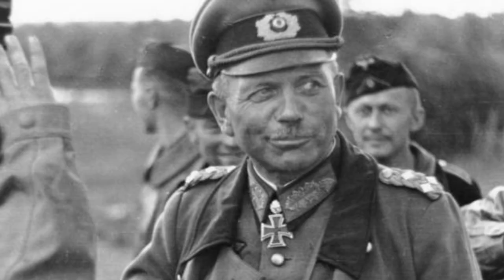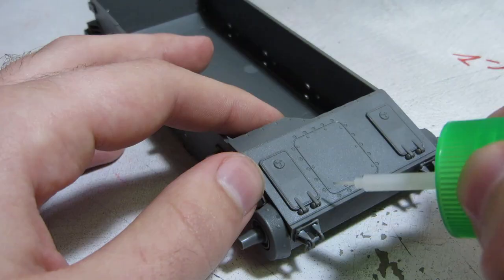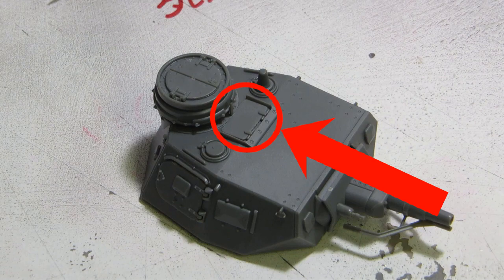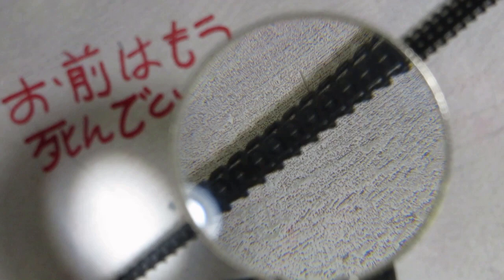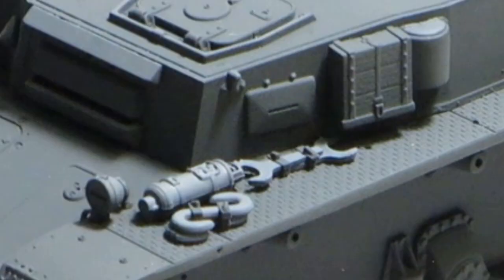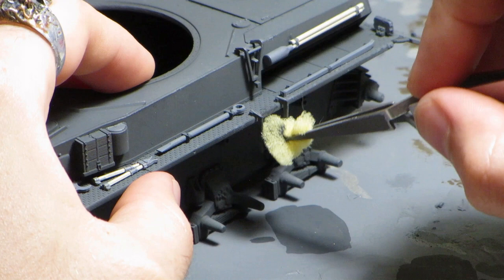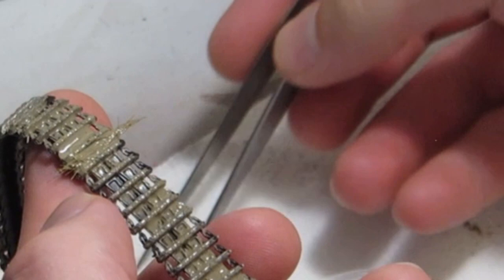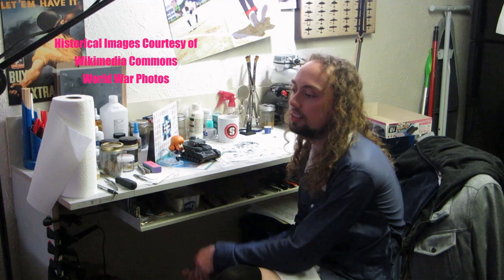1/35 Panzer IV Ausf. D - Girls Und Panzer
Three cheers for this video being two months late!

00:00 Introduction
01:55 Hull
04:13 Turret
05:44 Undercarriage
07:24 Painting
09:27 Miscellaneous
11:47 Markings
12:57 Weathering
14:41 Presentation
15:21 Credits

Although nominally the follow-up to the Panzer III, the two vehicles were developed almost simultaneously. The doctrine of the time, formulated by Heinz Guderian, dictated that there be two vehicle types for mechanized war: a speedy and hard-hitting AFV for tank-to-tank combat, and a slower, more lightly-armed vehicle for supporting the mechanized infantry. The Panzer III, being lighter and faster, was the designated tank fighter while the slower and heavier Panzer IV would stick with the infantry. It wasn’t until the two actually engaged Soviet and English tanks that the Reichswehr realized how ineffective the III’s high-velocity 50mm and the IV’s low-velocity 75mm were at armor penetration. By 1943, the III was relegated to serving essentially as a light tank, while the IV had been upgraded to accept the KwK 40 L/43 and L/48, a higher-velocity 75mm cannon that proved to be much more capable at engaging armored targets. The Panzer IV would come to be known as Germany’s workhorse during WWII, having about eight-and-a-half-thousand units produced, a number that includes tank destroyers, self-propelled guns, and anti-aircraft guns built on the chassis.
The model on the table is the Girls Und Panzer licensed Panzer IV Ausfuhrung D by Dragon. Dragon, being known for their incredibly meticulous attention to detail, previously released this kit (number 6265) in 2006 with over 1,000 parts. The Platz line is an attempt by Dragon to vastly simplify the model for quicker construction, with this kit (number 6873) having about a fifth of the originals part count. (In fact, if you translate the manual you’ll see that Saori says exactly that.) I’ve been writing this script forever and I’m super excited to start, so let’s just get to it!

8. Von Senger Und Etterlin, F. M. von, F. (1969). German Tanks Of World War II. New York, NY: Galahad Books.